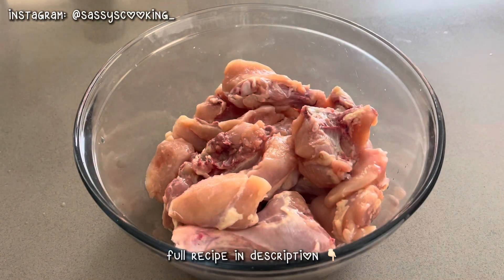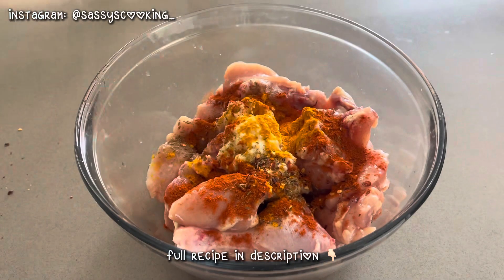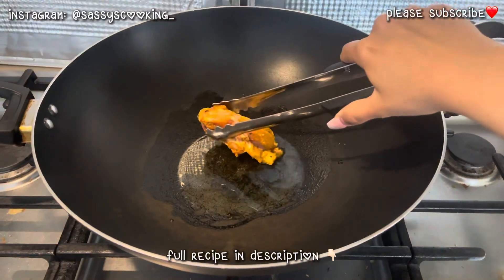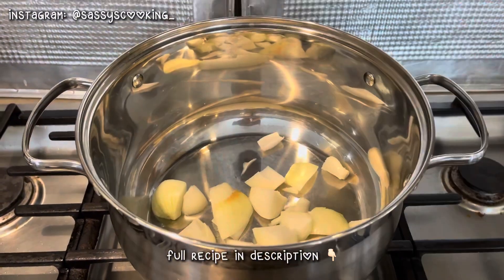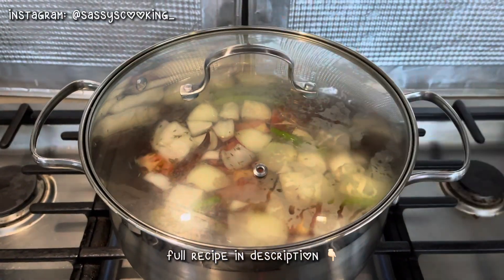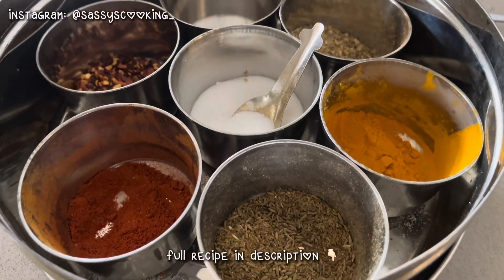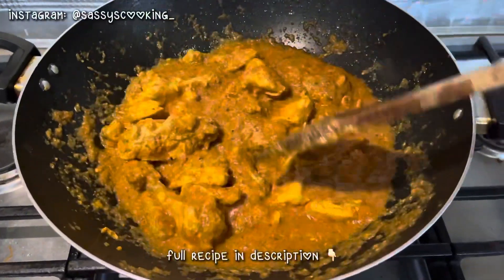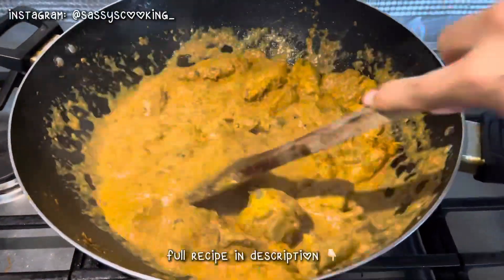Chicken Changezi (with voiceover) | Sassy’s Cooking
Recipe:

Chicken marination:
- chicken 1kg
- 2 tbsp ginger garlic paste
- 1-2tbsp lemon juice
- 1 tsp red chilli
- 1 tsp zeera
- 1 tsp garam maslaa
- 1 tsp sukha dhaniya
- 1 tsp haldi
- 1 tsp red chilli pepper

Boil mixture
- onions 3
- tomaotes 3/4
- zeera 1 tsp
- 4-5 laung
- 3-4 kaali elaichi
- 2 bay leafs
- 1-2 jaifal
- 3 red chillies whole
- 4 green chillies
- 1 litre water

After chicken plus tomatoes:
- 1 tsp red chilli
- 1 tsp zeera
- 1 tsp garam maslaa
- 1 tsp sukha dhaniya
- 1 tsp haldi
- 1 tsp red chilli pepper
- salt to taste
- 1/4 cup heavy cream
- 1 tsp kasoori methi